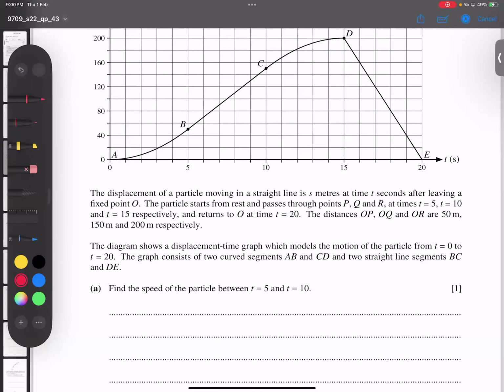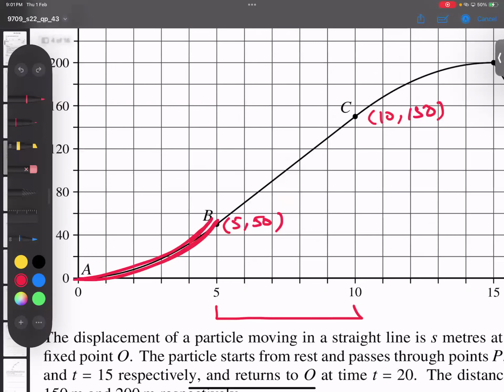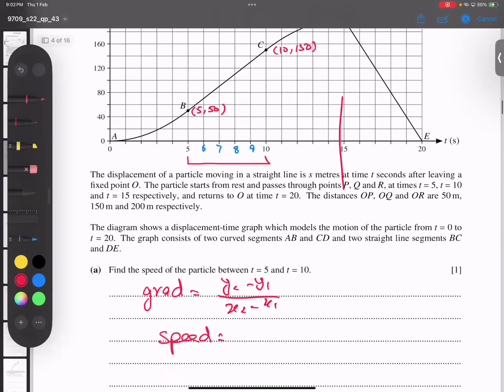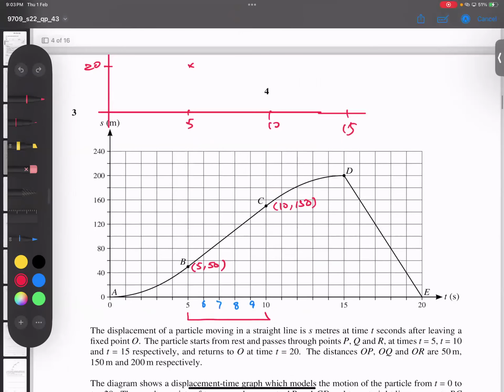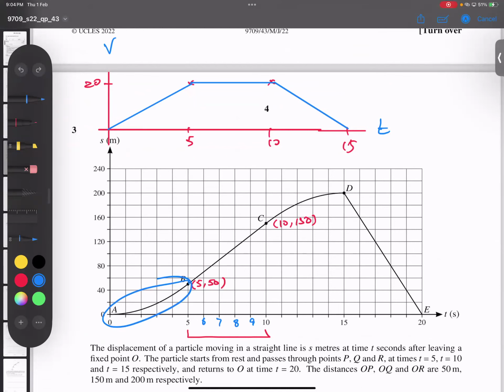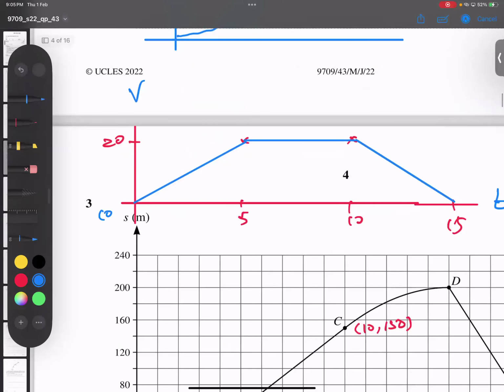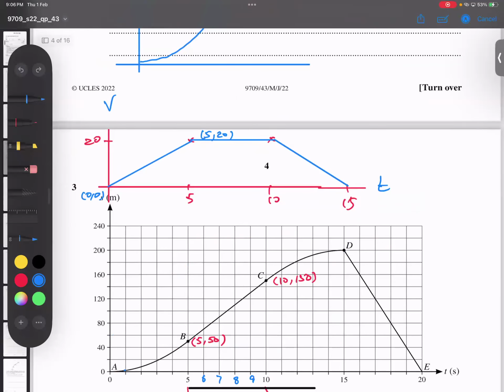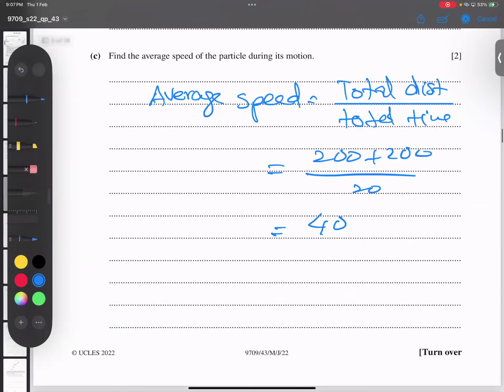Jun 2022 Var 43 Q No 3 Topic AS Level Kinematics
9709_s22_qp_43